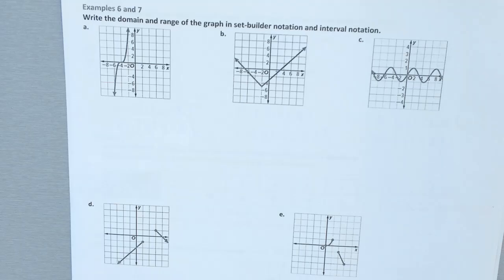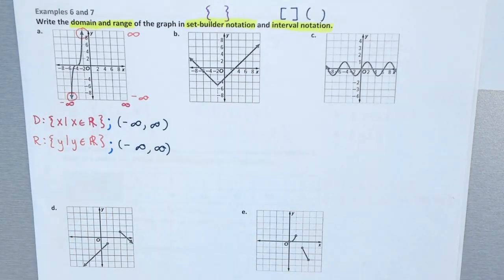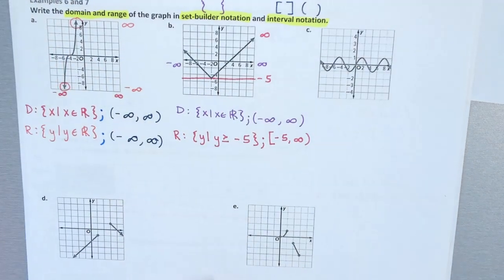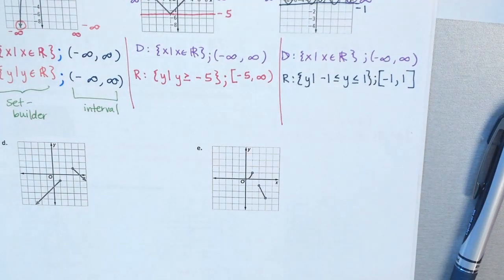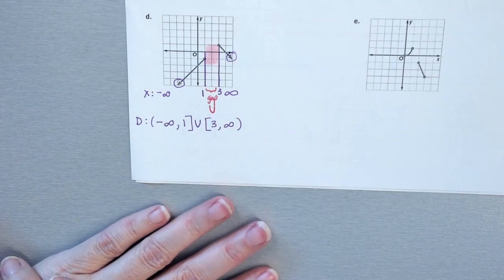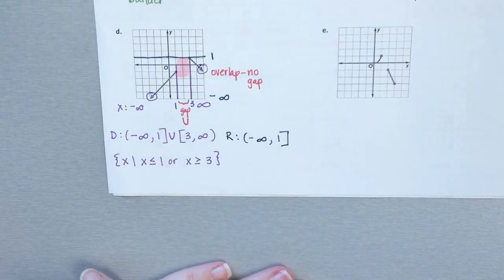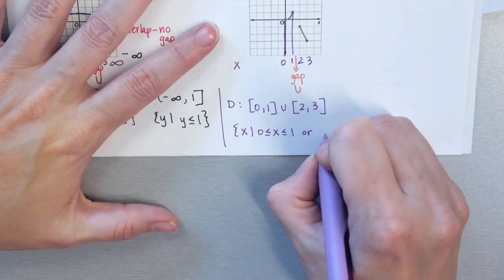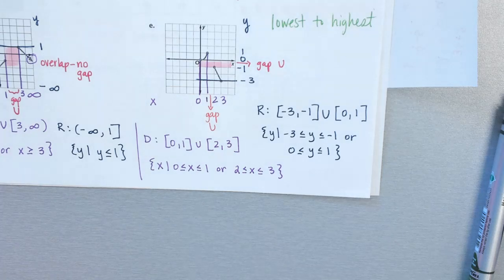1.1 - Day 2 A2H 2024